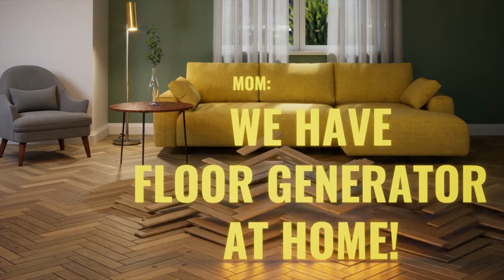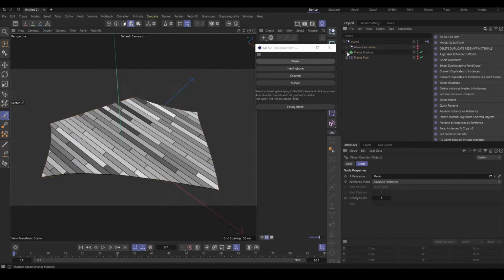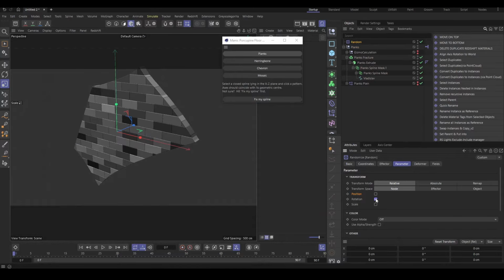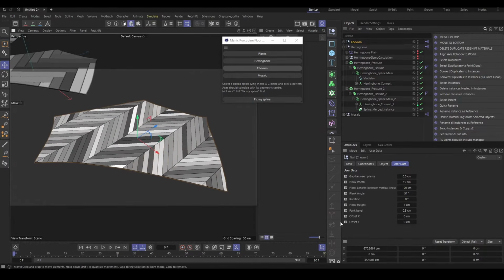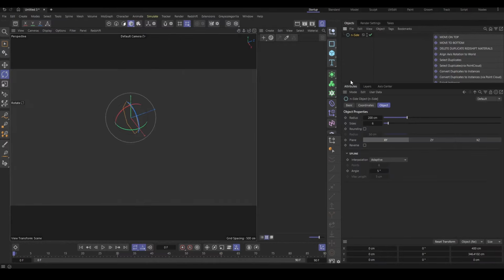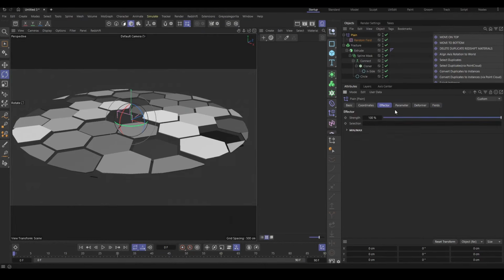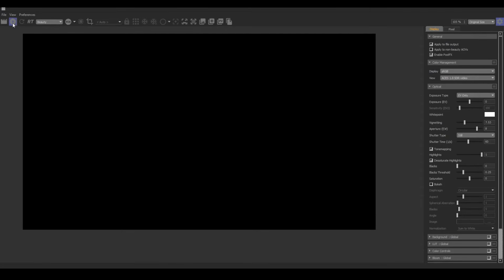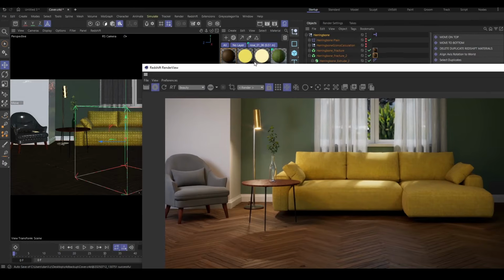MP_Floor generator for Cinema 4D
MP_Floor Generator is a completely free one-click Cinema 4D script that builds an instant Xpresso rig to fill any spline with parquet or tile patterns — including herringbone, regular planks, mosaic, and chevron.
It comes with adjustable plank lengths, gaps, bevels — and stays live, so reshaping the spline instantly updates the floor.